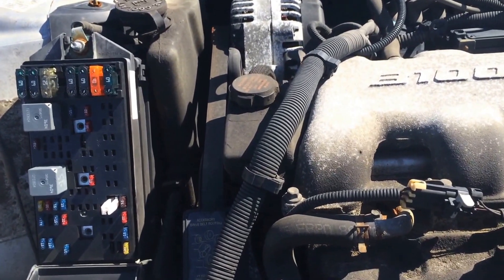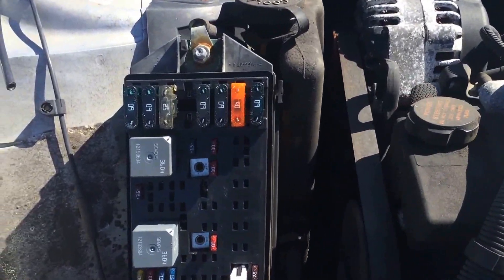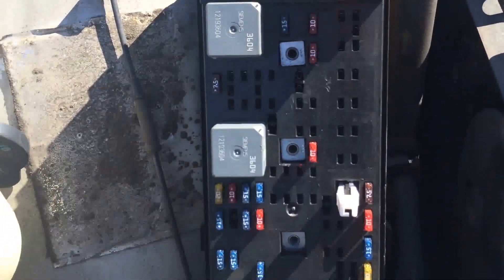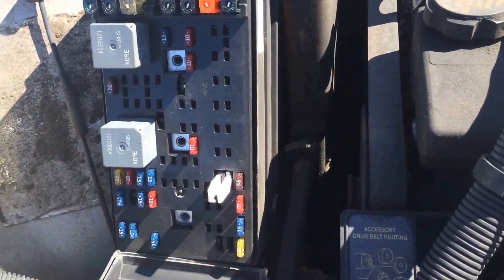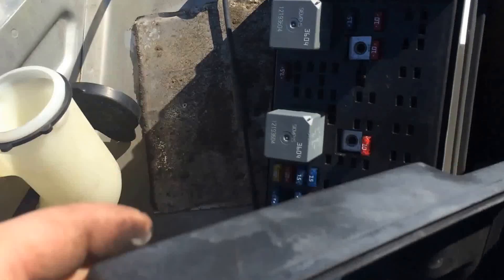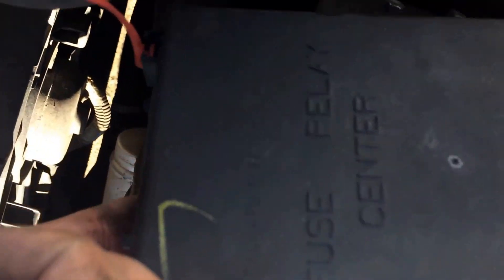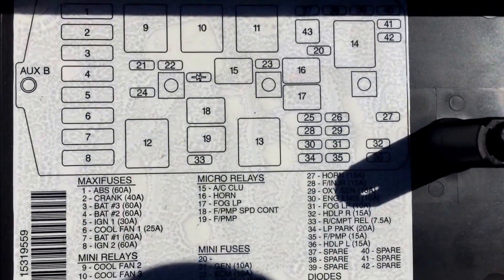2000 Buick Century Main Fuse Box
For a detailed fuse diagram of both Buick Century fuse boxes

This video shows the location of the fuse box on a 2000 Buick Century.